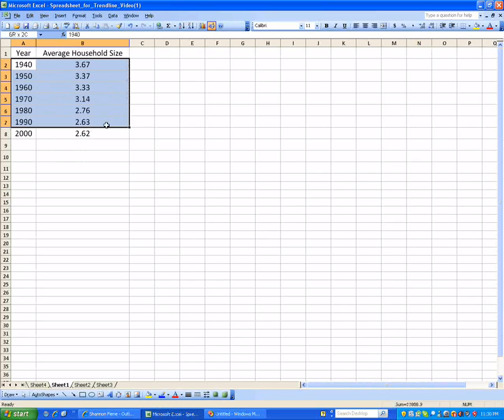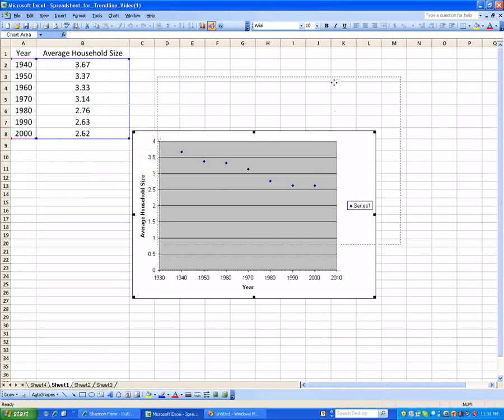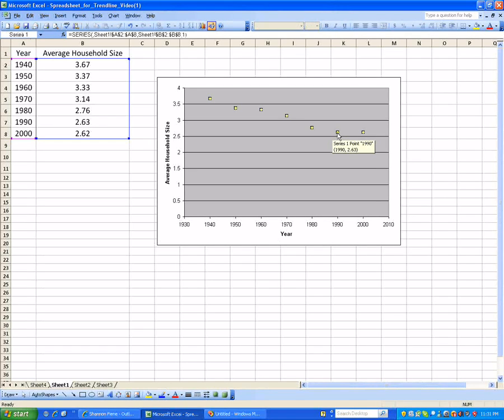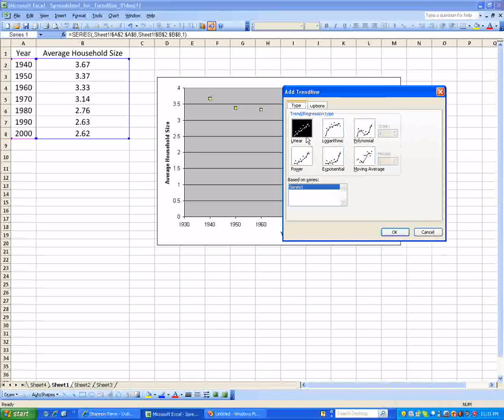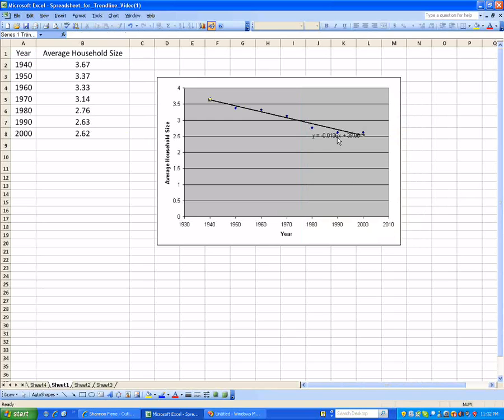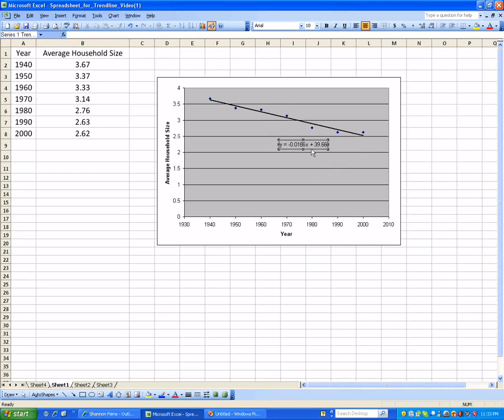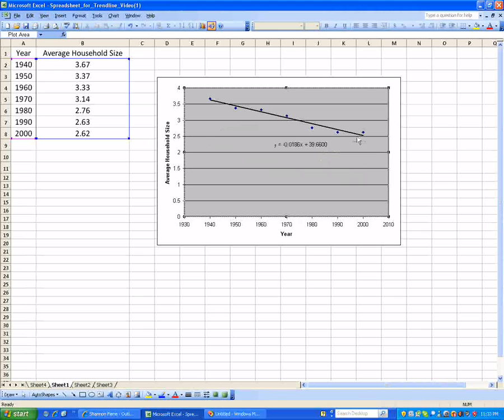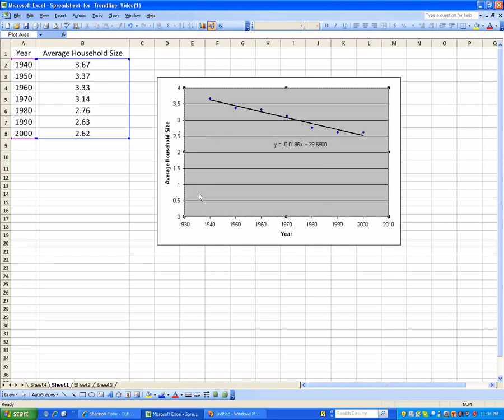exceltrend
Insert a Trendline in Excel in order to "model" your data.